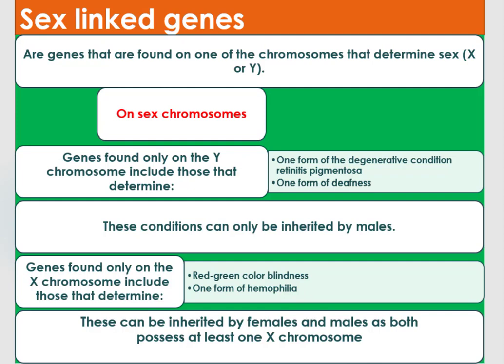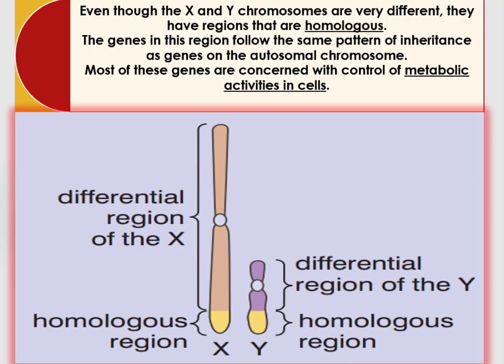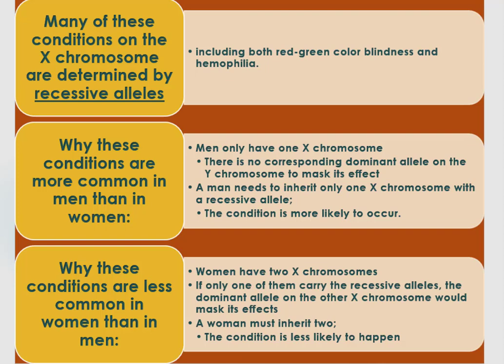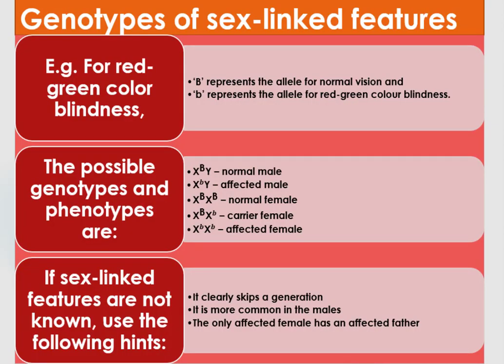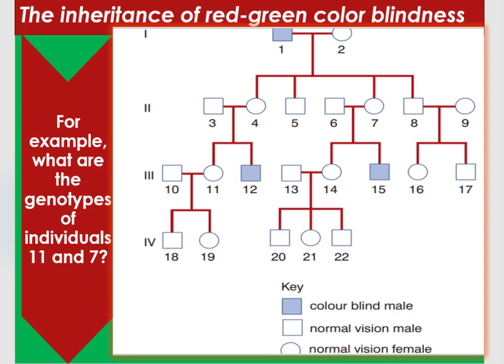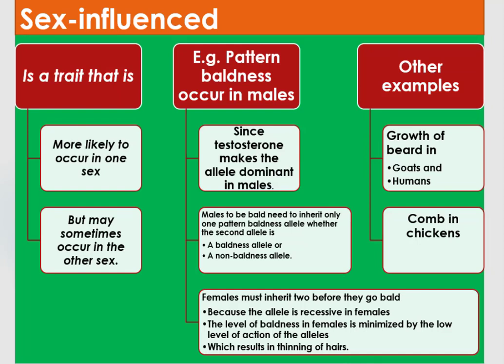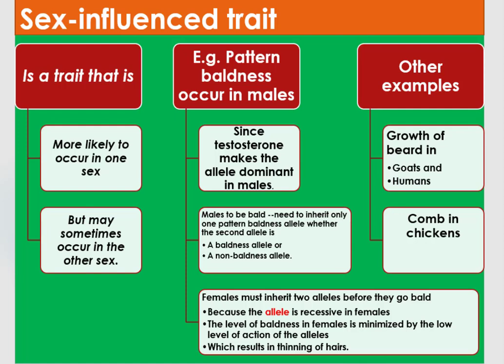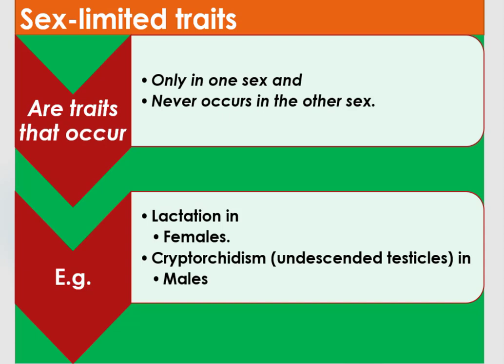Sex linked, Sex Influenced and Sex-Limited Traits